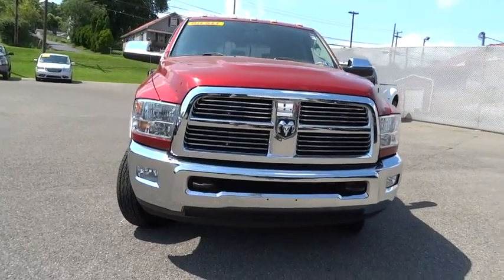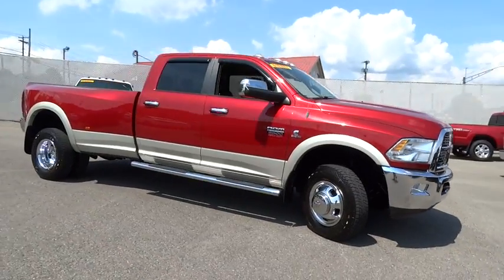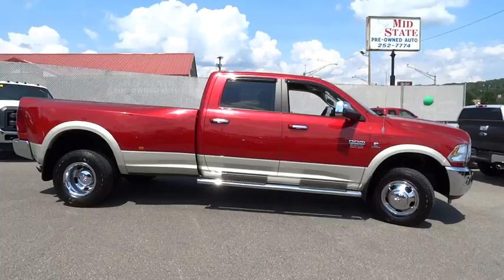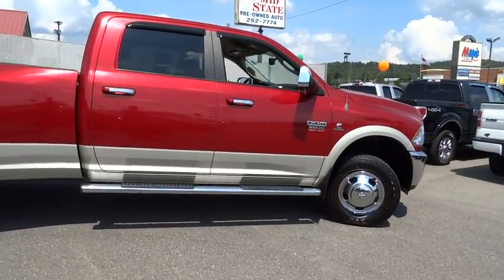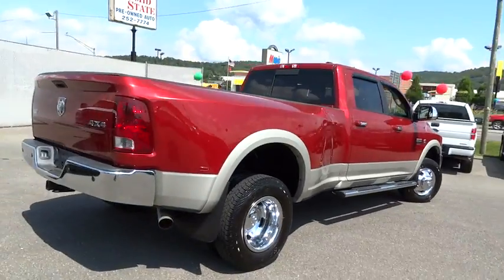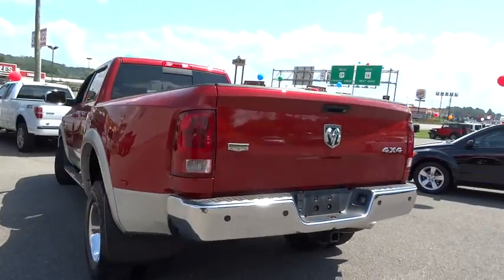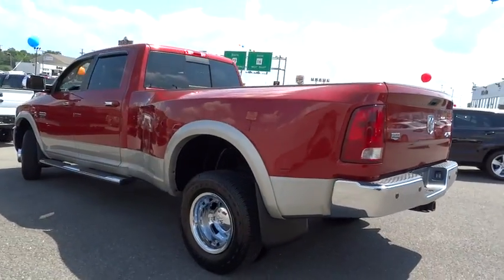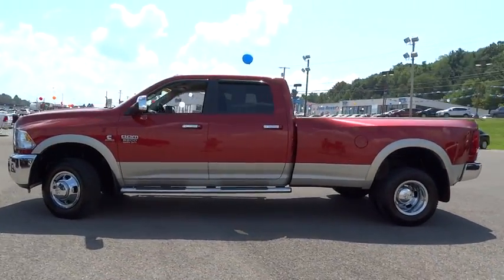2010 Dodge Ram 3500 Beckley, Lewisburg, Princeton, Charleston, Summersville, WV 5546A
2010 Dodge Ram 3500
2010 Dodge Ram 3500 ST - Stock#: 5546A - VIN#: 3D73Y4CL0AG157243

Black pwr trailer tow mirrors -inc: supplemental signals  courtesy lamps  heated glass,Media center 130 -inc: AM/FM stereo w/CD/MP3 player,Pwr 4-wheel anti-lock disc brakes